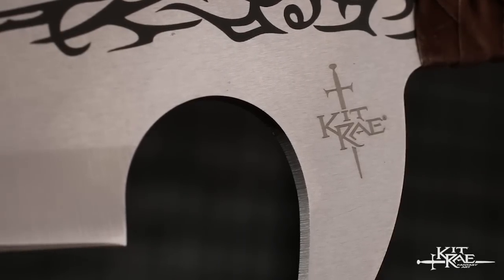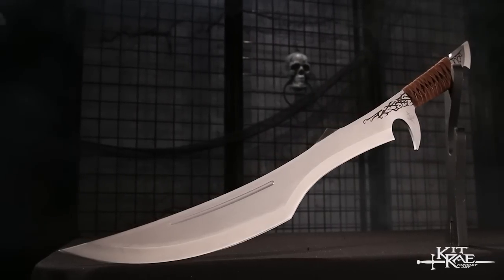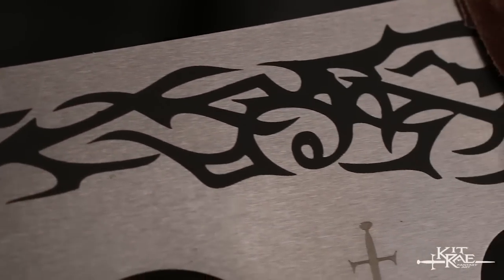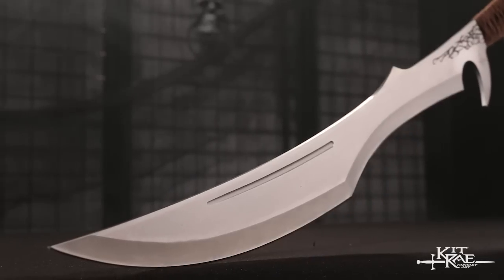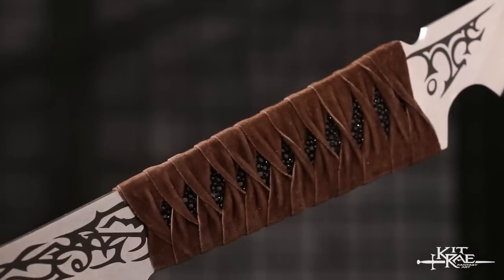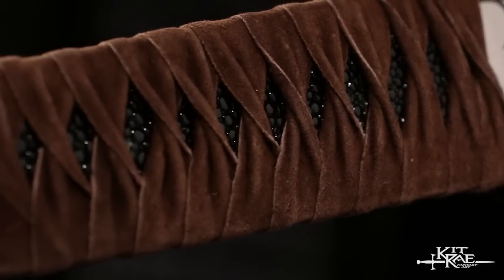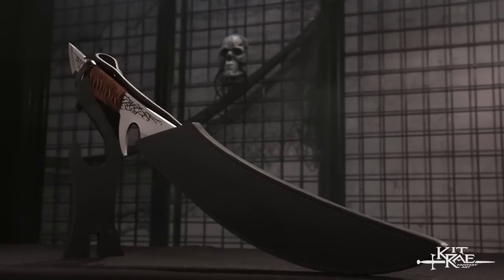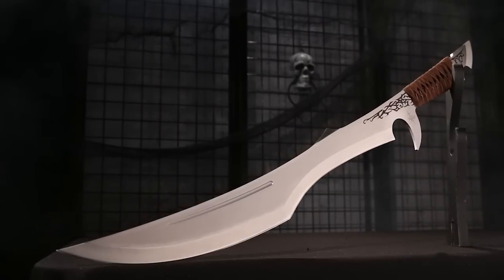Kit Rae Mithlotok Short Sword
From the imagination of Kit Rae, we bring you the Mithlotok Short Sword to add to your collection. It features a silk screen design on its stainless steel full-tang blade. The handle is wrapped in brown leather and black, faux ray skin. It is 25" in overall length and a leather sheath is included.